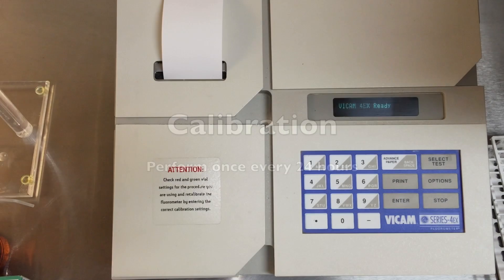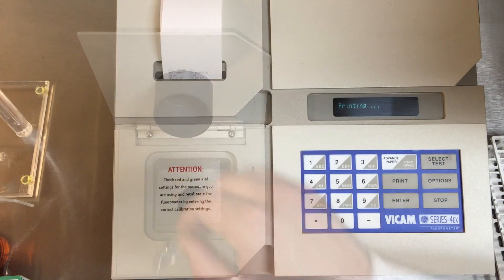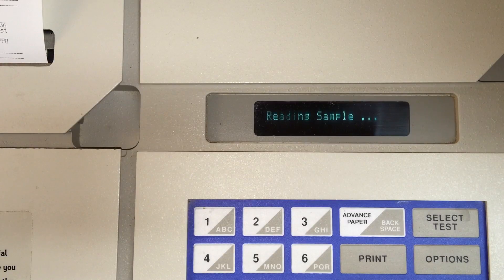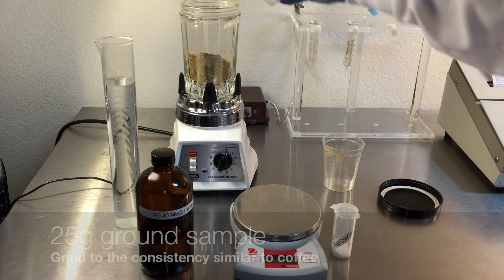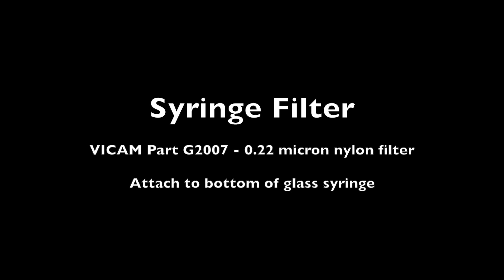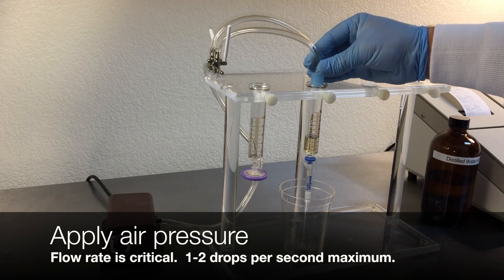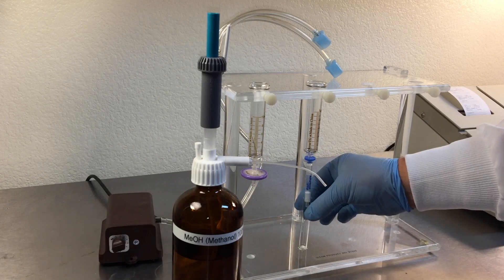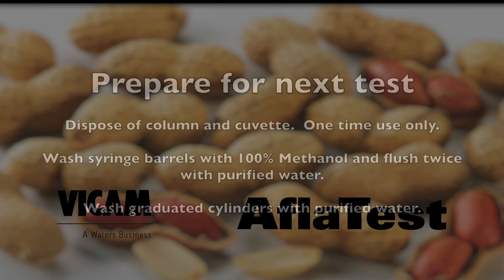AflaTest Peanut Hulls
Quantitative immunoaffinity column procedure using the Series-4 EX Fluorometer for peanut hulls.

Fluorometric procedure for the detection of aflatoxin in peanut hulls.  Uses the VICAM AflaTest® immunoaffinity column and the VICAM 4EX fluorometer